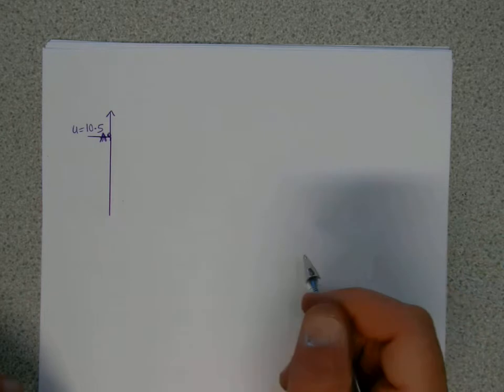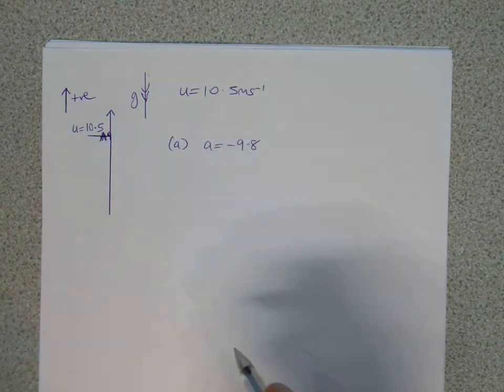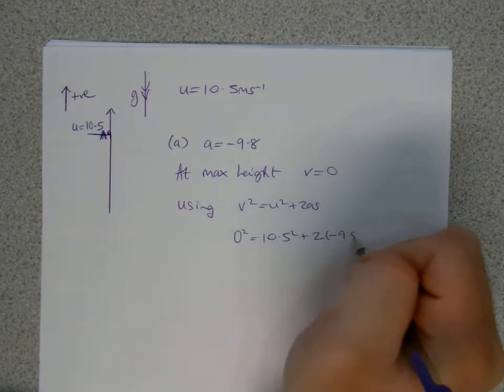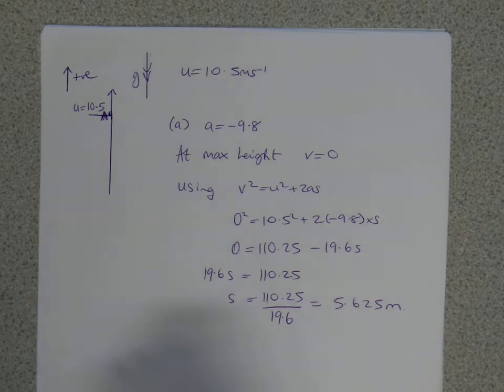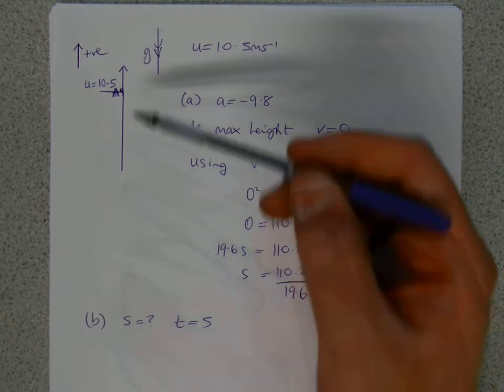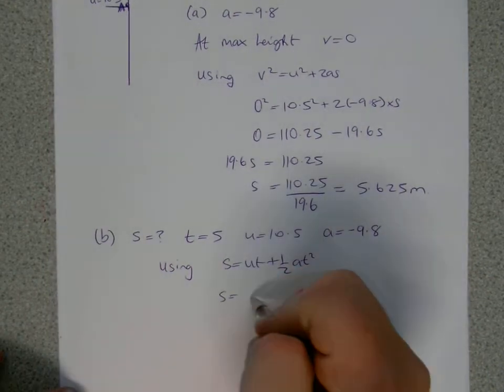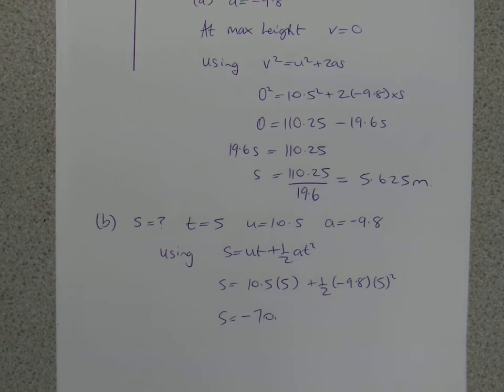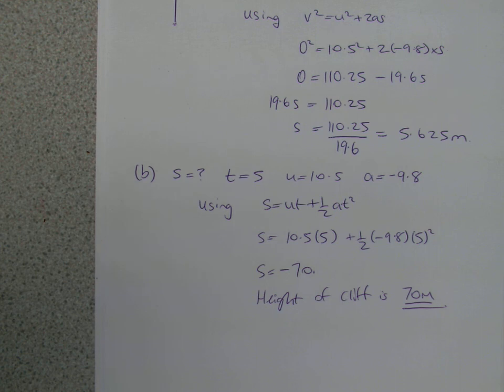Q14 M1 ULTIMATE